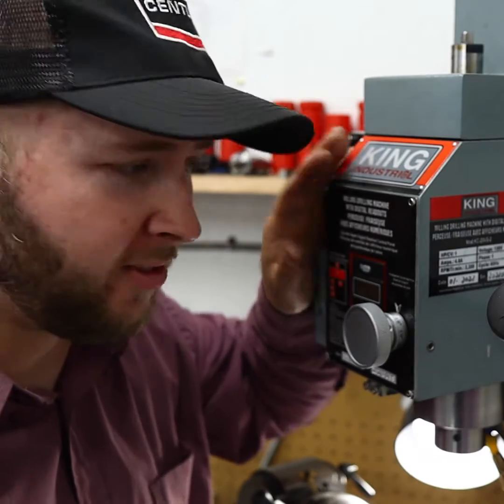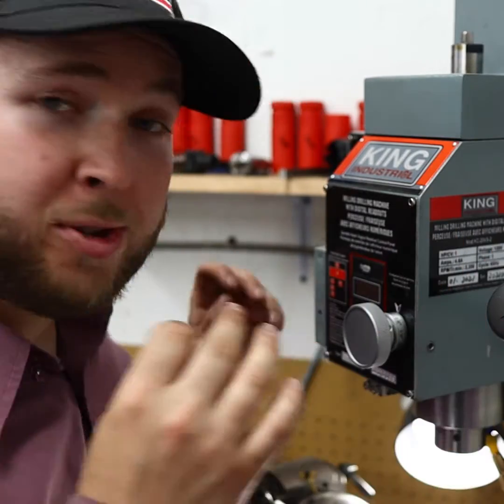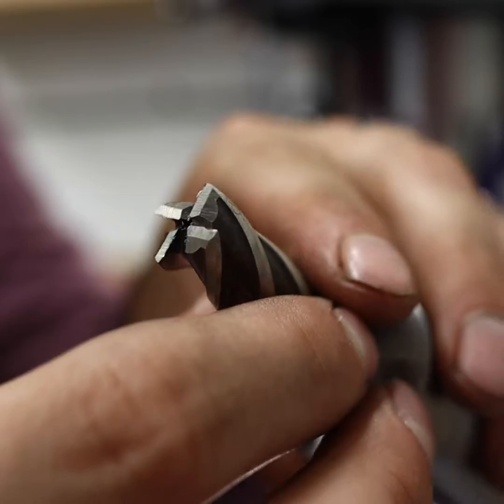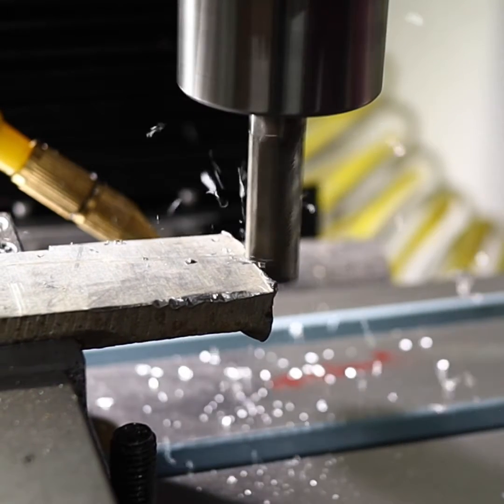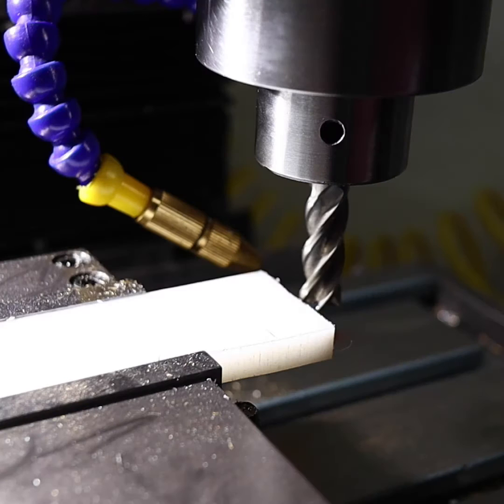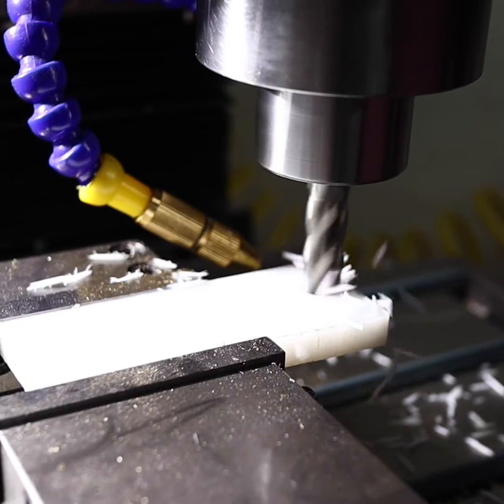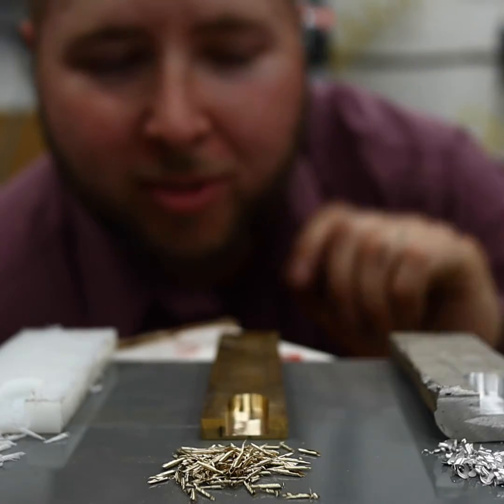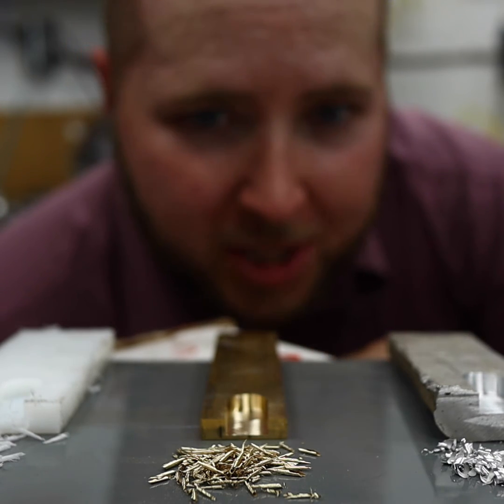King Canada Milling Machine (model KC-20VS-2)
In this video, @kyle_noseworthy  is showing the King Canada Milling Machine in process of milling 3 different materials: aluminum, brass and teflon. Which shavings are best?!